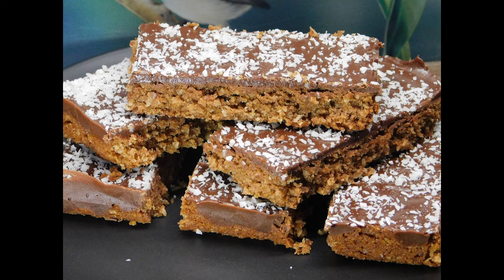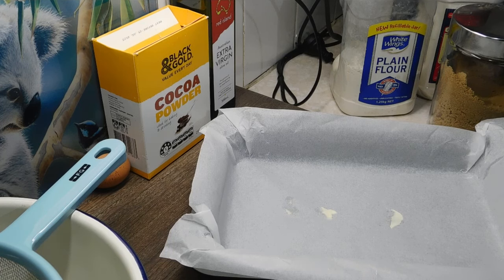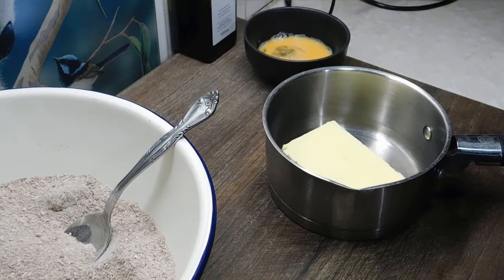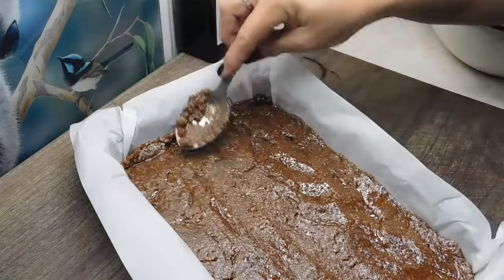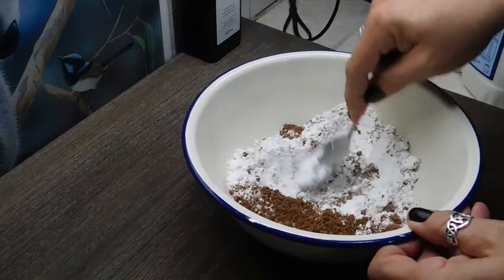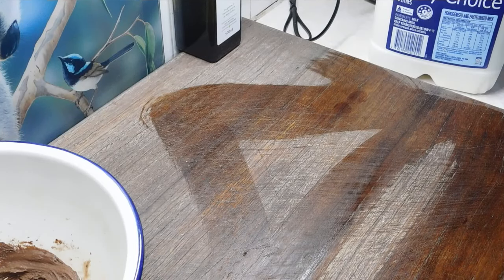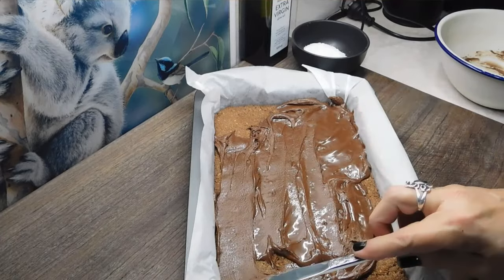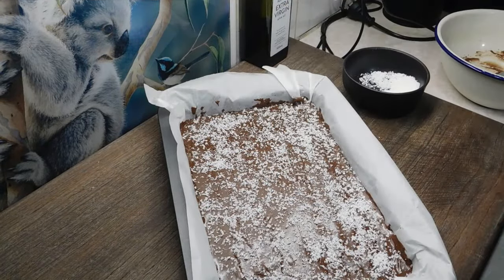High School 1985 Chewy Chocolate Coconut Slice | how to make | Aussie girl can cook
First time I made this yummy coconut slice was in high school. It has half the sugar of my triangle coconut slice so perfect for those who cant eat things too rich. this moreish chewy little slice is so simple to make. recipe written below.

18 x 28cm lamington tin with paper

large bowl
sifter
1/2 cup plain flour
1/3 cup self raising flour
sift then add
1 cup dessicated coconut
1 table spoon cocoa powder
1/2 cup firm packed brown sugar
mix set aside

melt 125g butter in saucepan
whisk 1 egg

add melted butter to flour mixture mix a little then add the whisked egg
mix well
put in tin spread out back spoon
bake 20 mins start to check after 16 mins as all ovens different
once firm its ready
while its baking make the icing

1 cup icing sugar
1 table spoon cocoa powder
1 tea spoon soft butter or marg
1 table spoon milk keep adding little bits milk til thick and spreadable

when base comes out spread icing over top while hot sprinkle with coconut leave to sit in tin til cold

cut how you want and store air tight container at room temp.